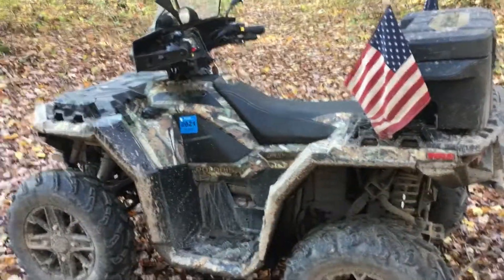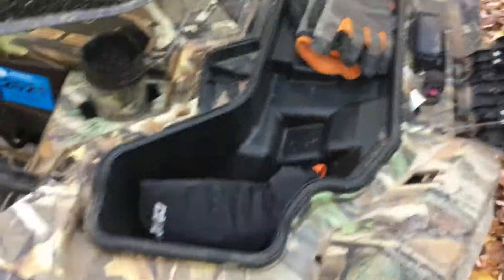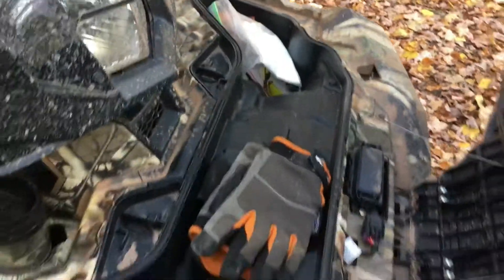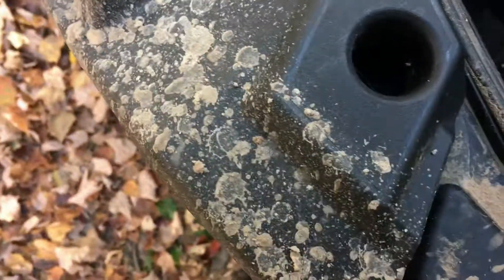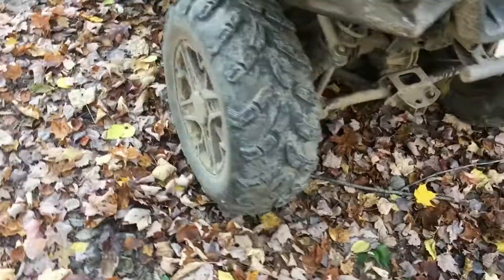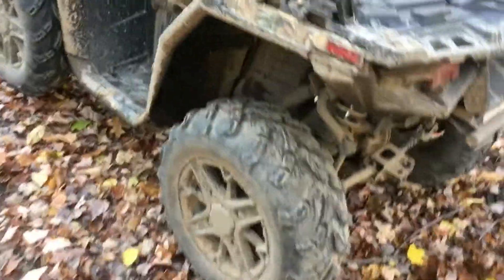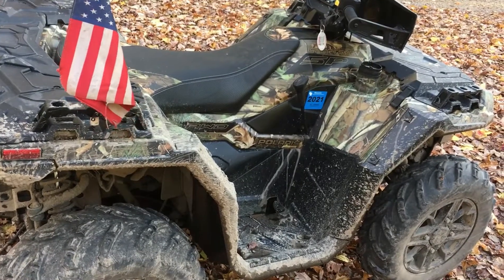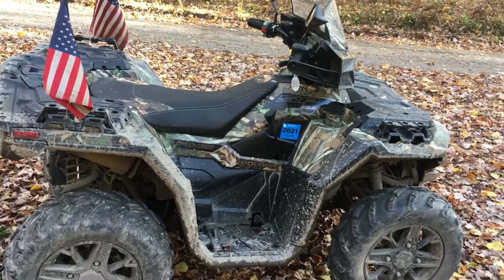2019 Polaris 850 sp review 2000 miles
showing the 2019 Polaris 850sp.